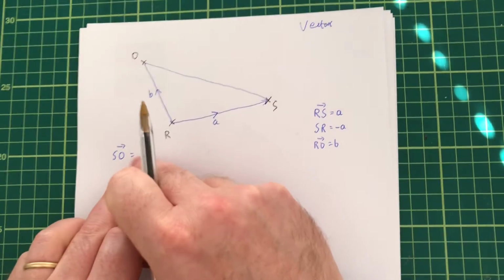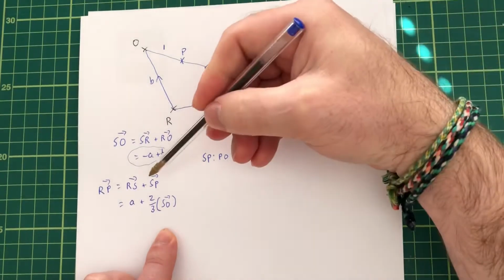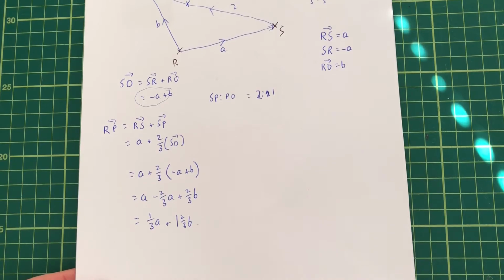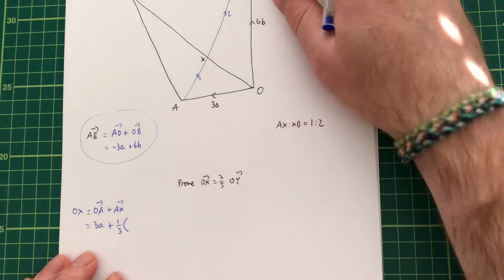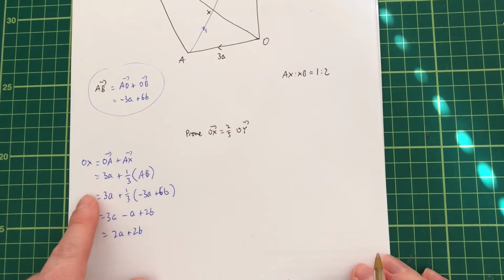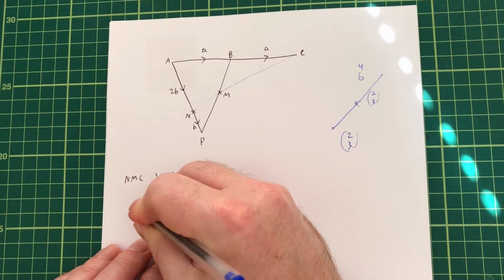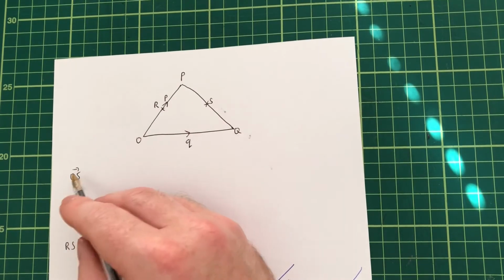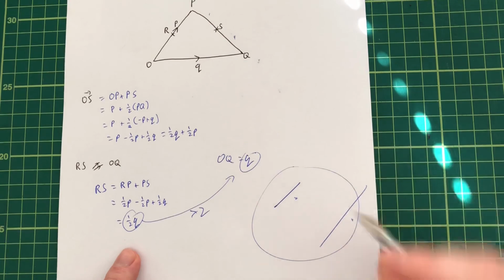Vectors - GCSE Maths